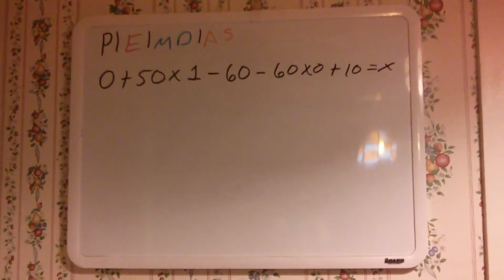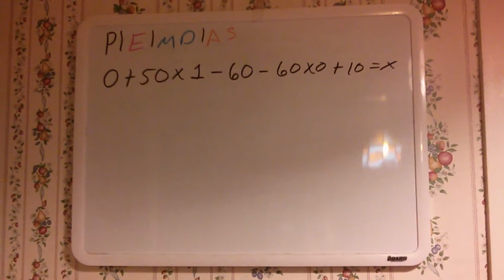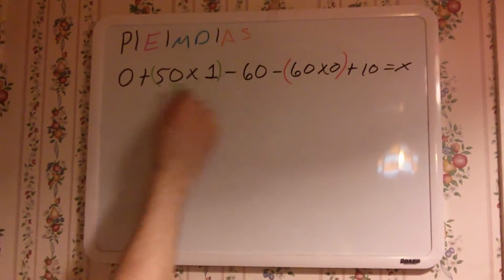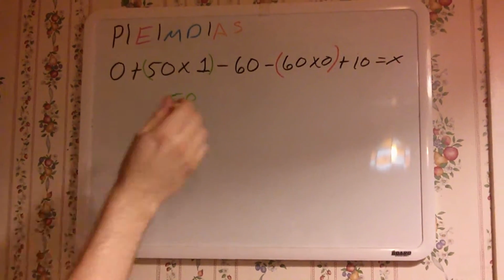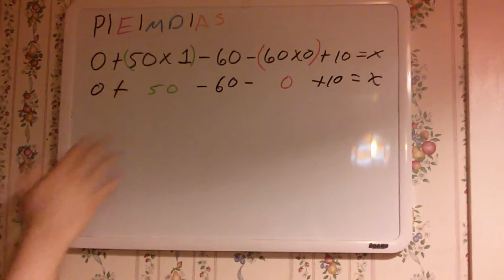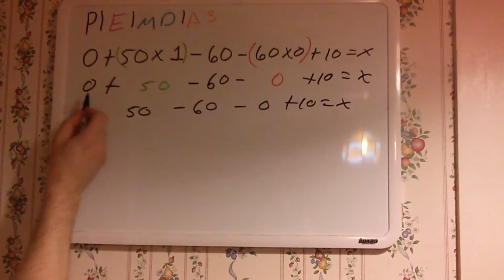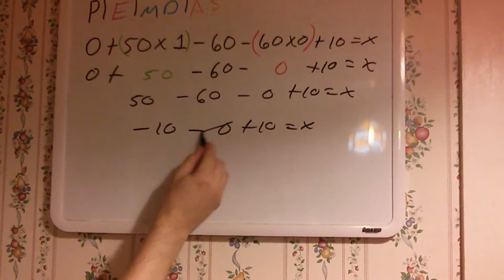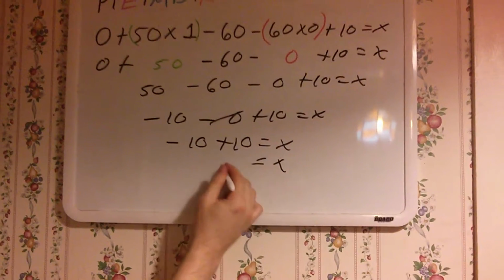PEMDAS Problem 1